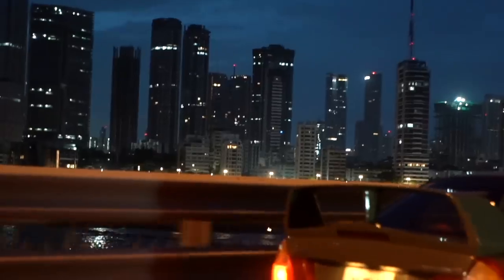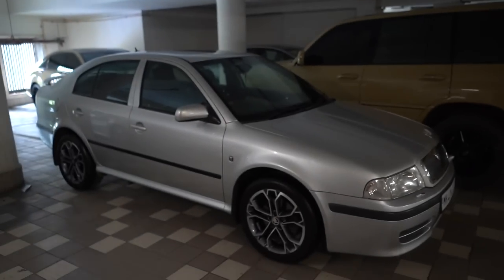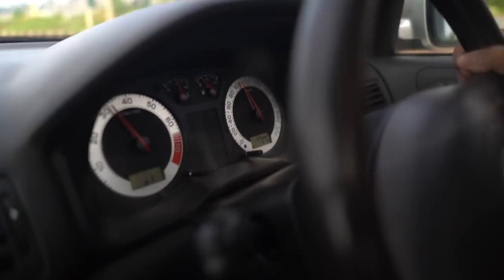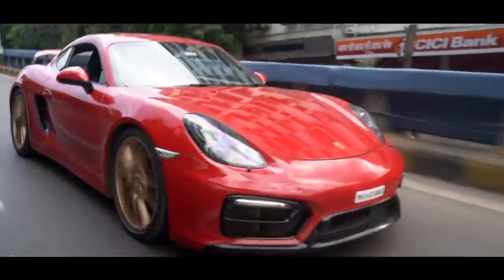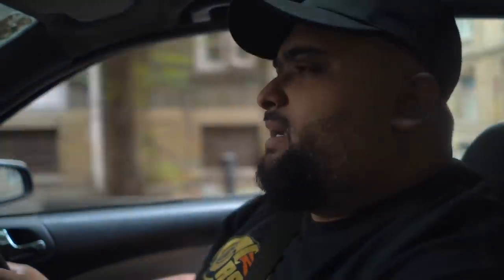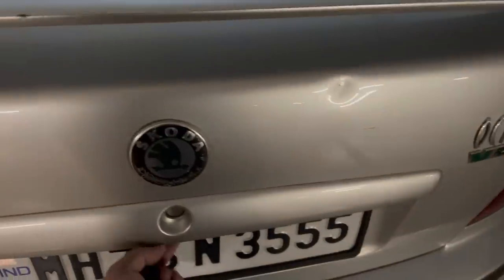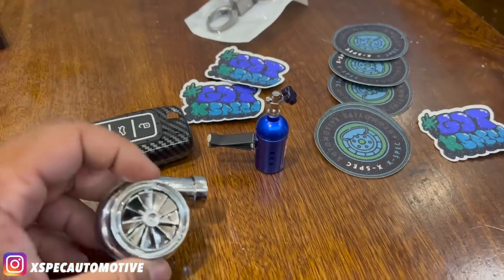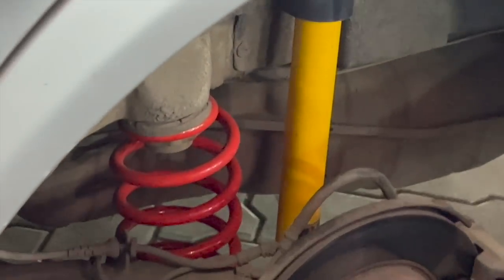Finally modded my MK1 VRS!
In this vlog, we go out for a Sunday drive in the Mk1 VRS and then go get some mods done to the VRS!